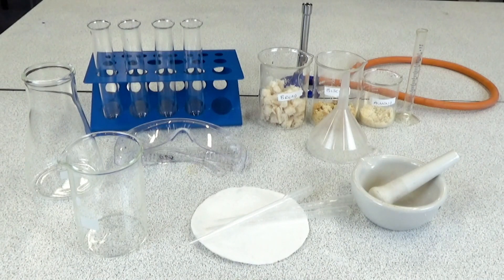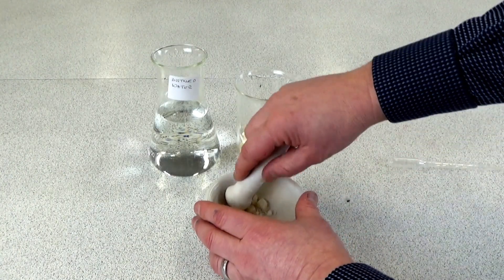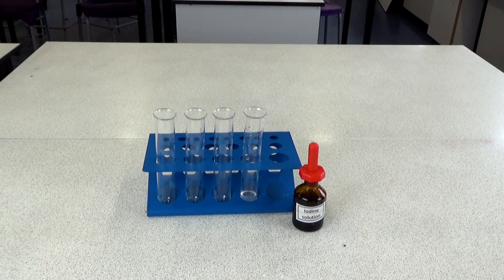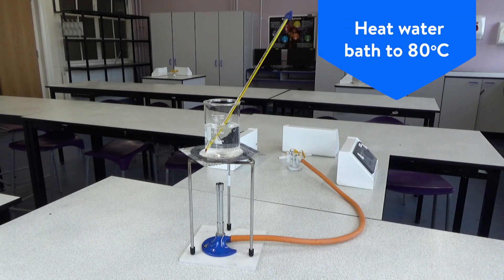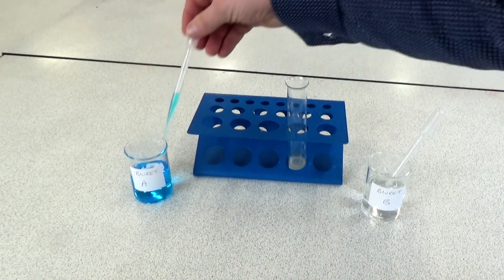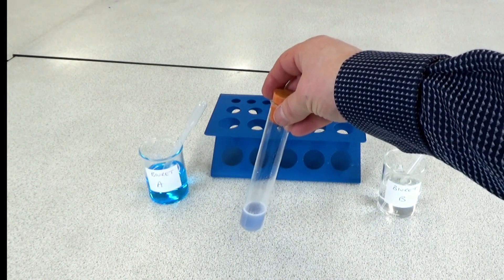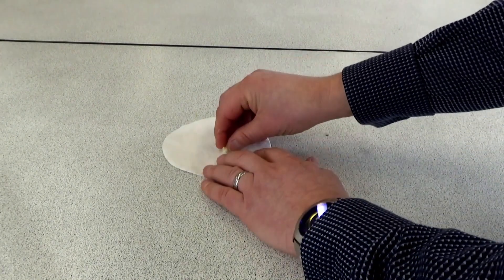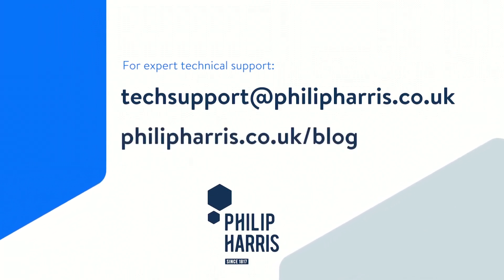GCSE Biology Practical: Food Tests for Sugars, Starch, Protein & Lipids | Philip Harris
🥼 Learn how to test for the main biological molecules in food.
This GCSE Biology required practical walks through the four key food tests — Benedict’s, Iodine, Biuret, and Sudan III — helping students identify sugars, starch, proteins, and lipids in different food samples.

🧪 In this step-by-step guide, you'll learn how to:
✔️ Carry out Benedict’s test for reducing sugars
✔️ Use Iodine to detect starch
✔️ Perform the Biuret test for protein
✔️ Identify lipids with Sudan III or the emulsion method
✔️ Record and interpret clear colour change results

✅ Fully aligned with AQA, Edexcel, and OCR GCSE Biology specifications.

🎓 Perfect for science teachers, lab techs, and students preparing for practical exams.